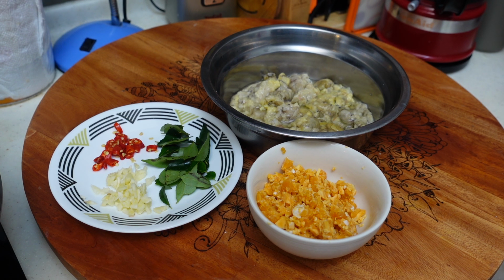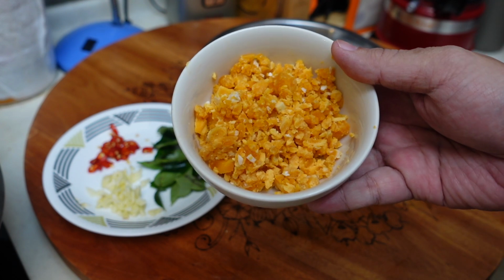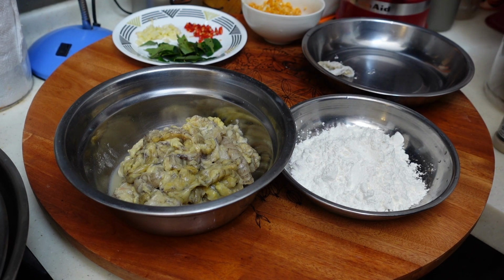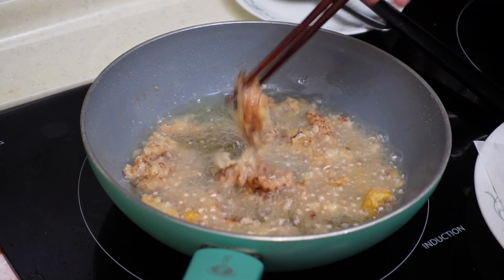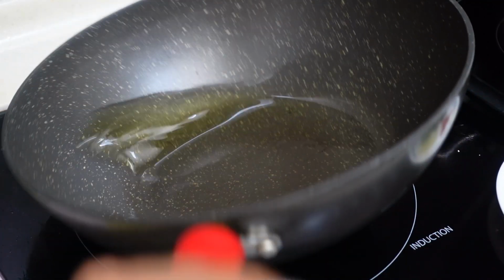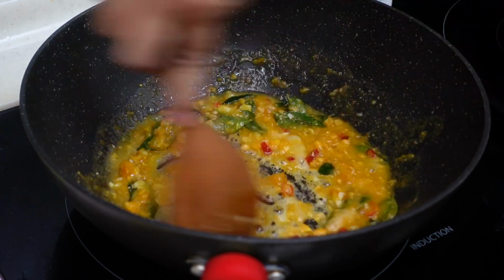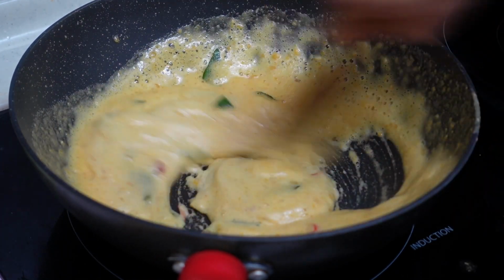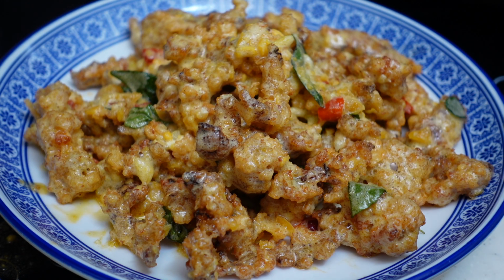Salted egg mantis prawns | 咸蛋虾姑 ｜ Cooking Ah Pa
Salted Egg York Mantis Prawns is a very popular restaurant dish in Malaysia, with the crispy fried mantis prawns coated with an aromatic salted egg flavour, not too difficult to make at home at all actually. DTS Homemart

Ingredients:
500g of Mantis prawn
4 salted egg yolk, minced
10-12 curry leaves
1 clove of garlic, minced
1-2 bird’s eye chilies, minced
Enough amount of corn-starch (for coating)